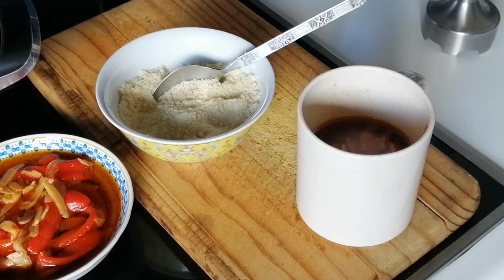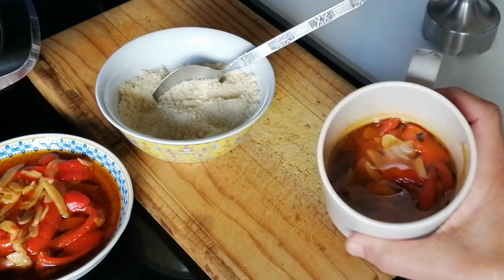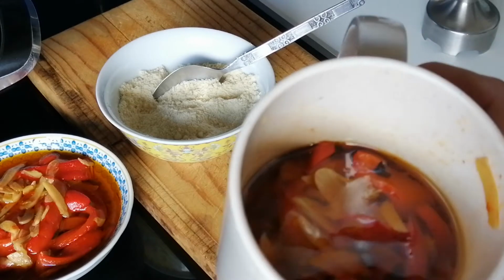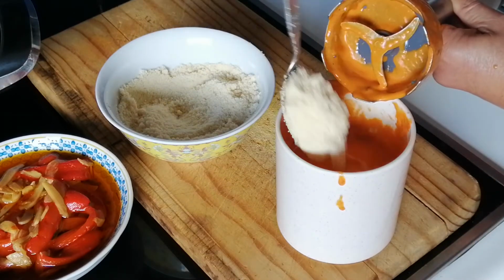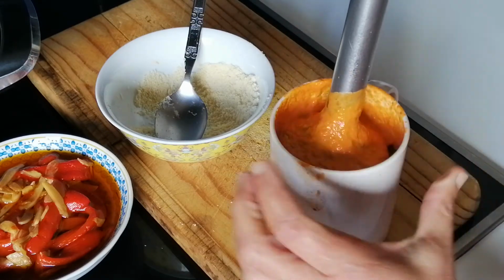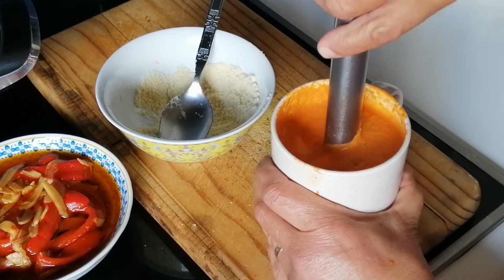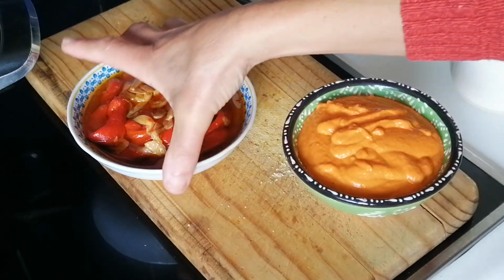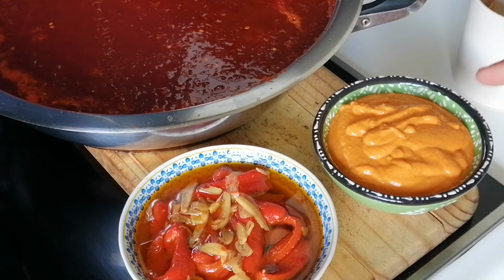Red Peppers 3 ways.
Roasted red peppers with garlic and olive oil.
Roasted red pepper pate.
Red pepper jam.